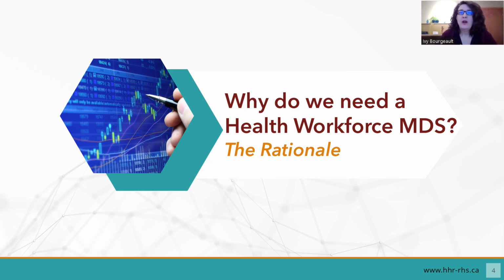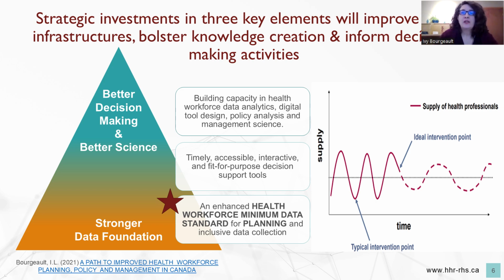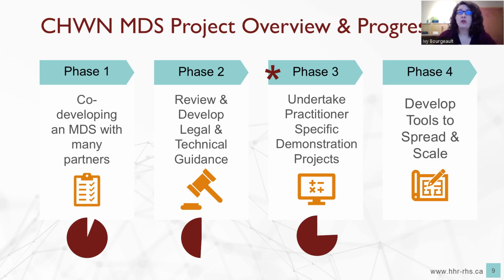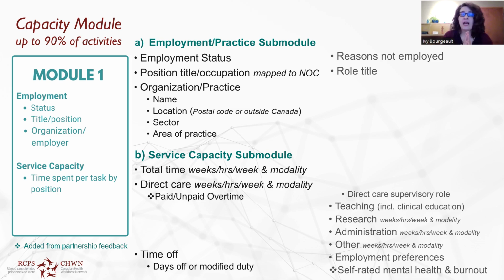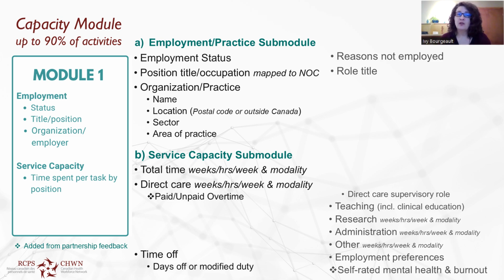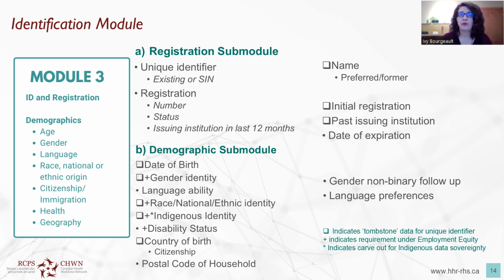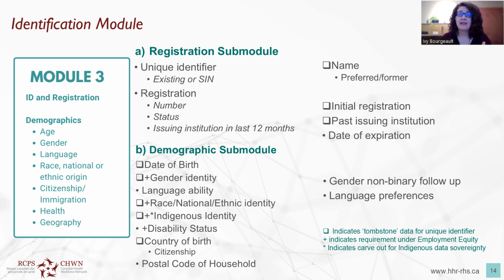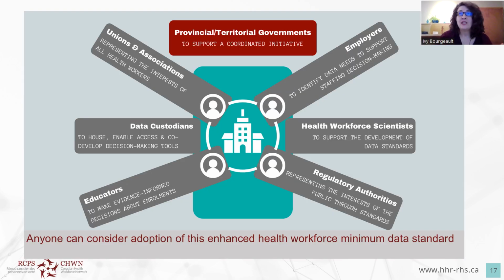Enhanced Health Workforce Minimum Data Standard for Planning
Presentation: A More Inclusive & Integrated Health Workforce Minimum Data Standard for Enhanced Planning & Decision-Making

Presenter: Ivy Bourgeault (Director, Canadian Health Workforce Network; Professor, University of Ottawa)

Présentation : Une norme minimale de données sur les personnels de santé plus inclusive et intégrée pour une meilleure planification et prise de décision

Date : Juin 2024

Présentatrice : Ivy Bourgeault ( Directrice, Réseau canadien des personnels de santé ; Professeure, Université d'Ottawa)